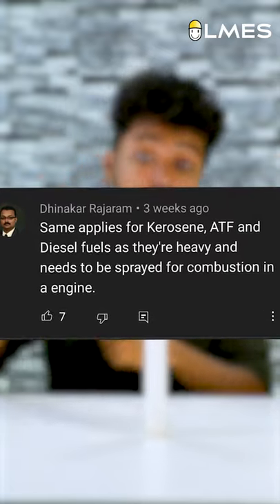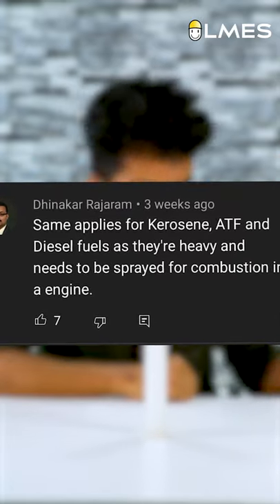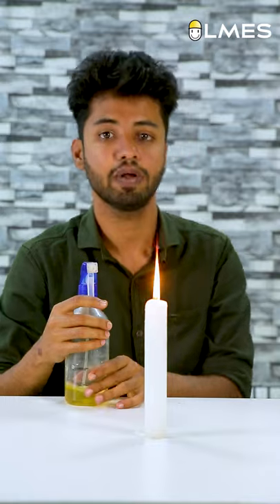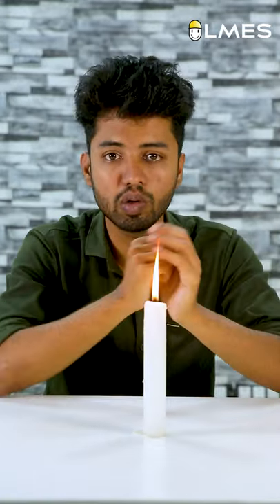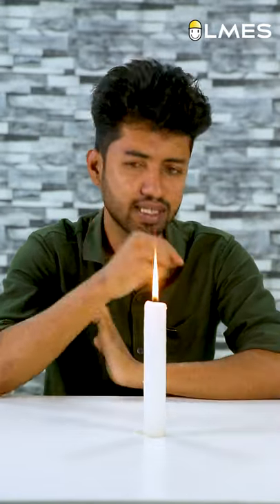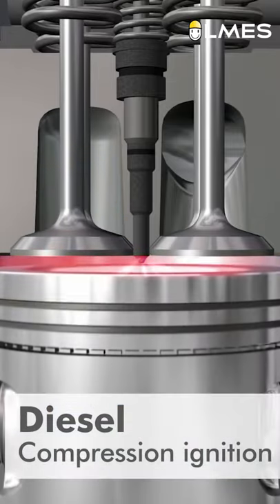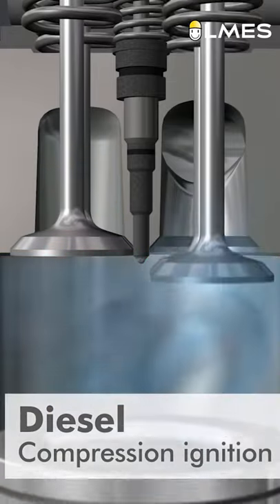Spraying Diesel in Candle! | Tamil | LMES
Your Questions and Suggestions are most welcome. We try answering your questions through our upcoming videos. We make Science Easy & Interesting with our style of teaching. Do follow us and make science your favorite subject.

LMES always has the vision to bring a revolution in the education system of our country and each student should enjoy the process of learning. To accomplish the mission, we created an application for school students named Chitti Classes. Students can learn the basic concepts in their curriculum connected with real-time experiments and animations.

Install the Chitti Classes App and experience the fun way of learning:)
Mobile number:- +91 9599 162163